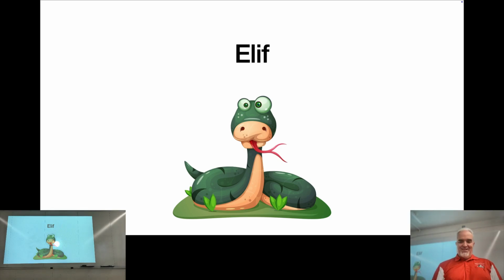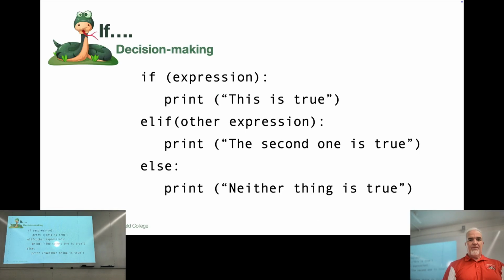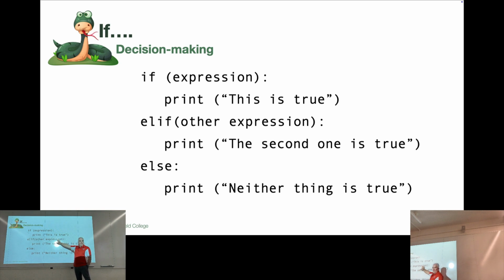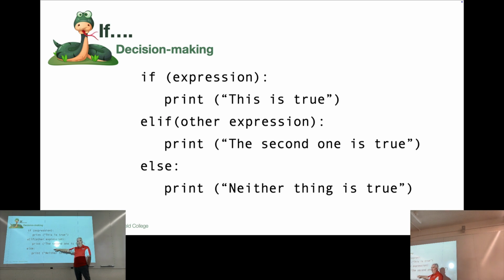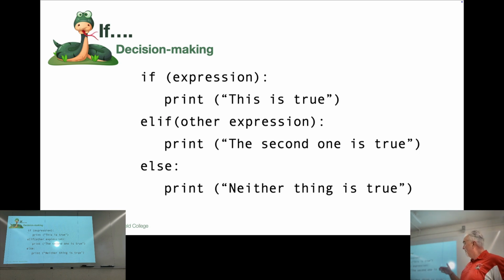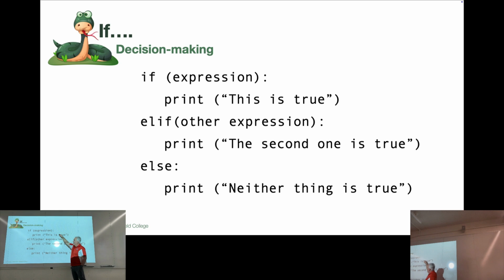Python (Spring 2025) Module 4-7: elif Branching